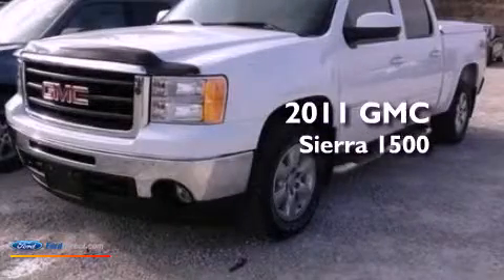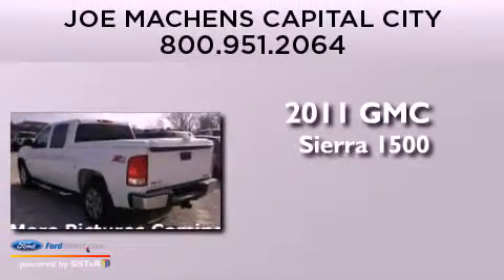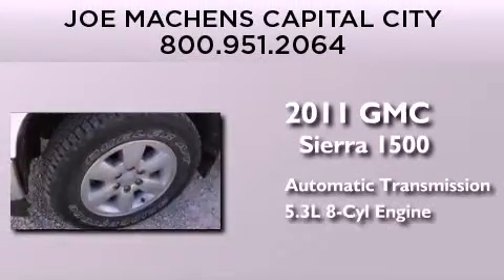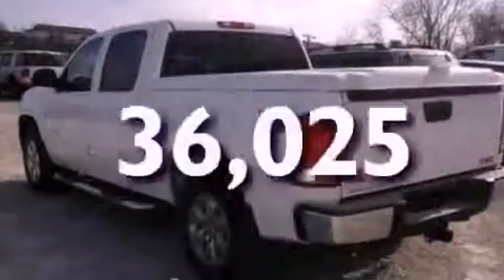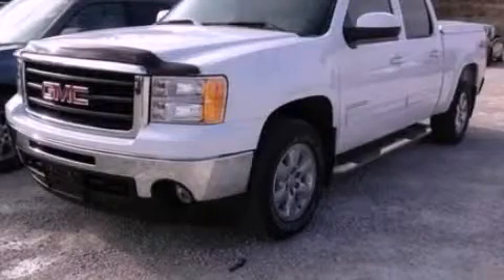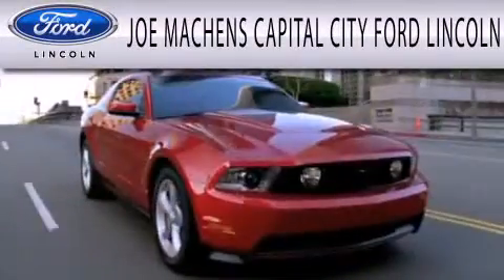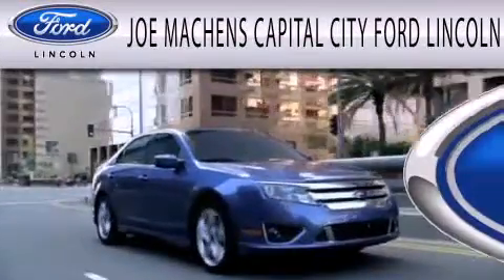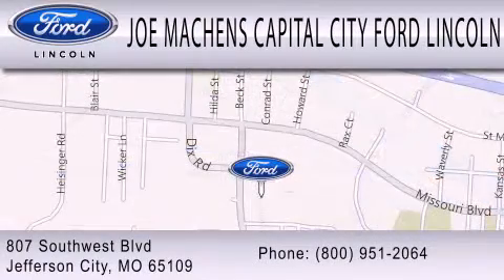2011 GMC Sierra 1500 Jefferson City MO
Year : 2011
 Make : GMC
 Model : Sierra 1500
 Engine : 5.3L V8 16V MPFI OHV FLEXIBLE FUEL
 Trans . : 6-SPEED AUTOMATIC

 Miles : 36,025

 Stock : 130216A

 807 Southwest Blvd.